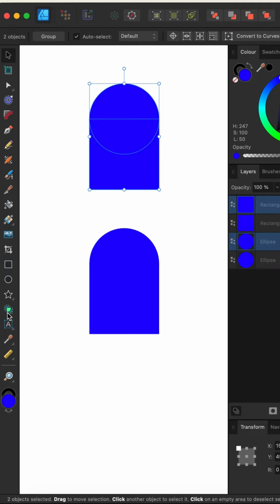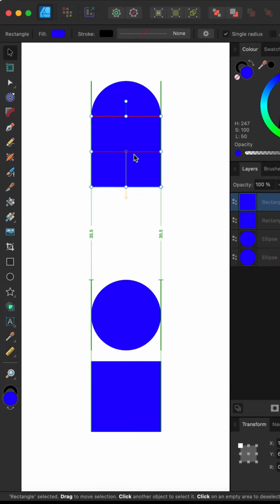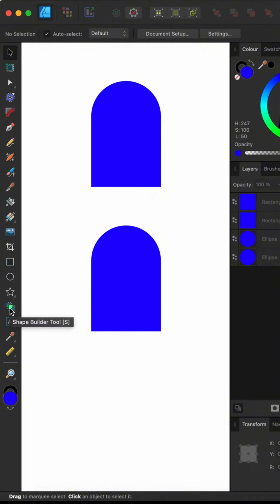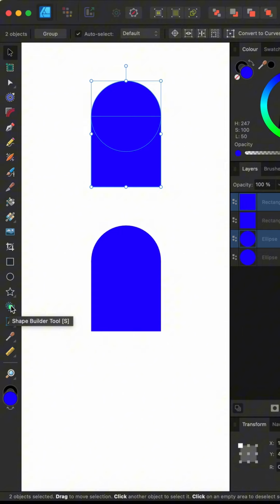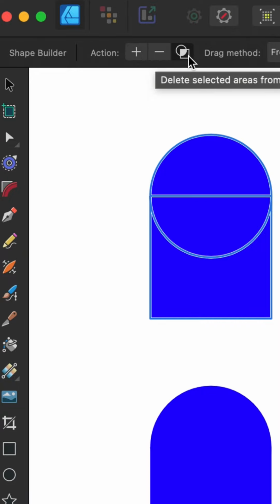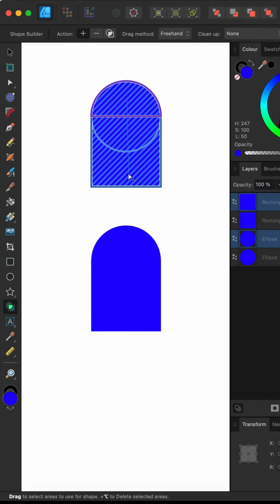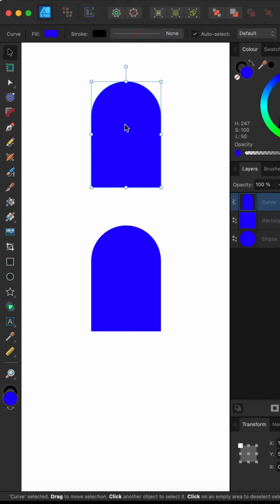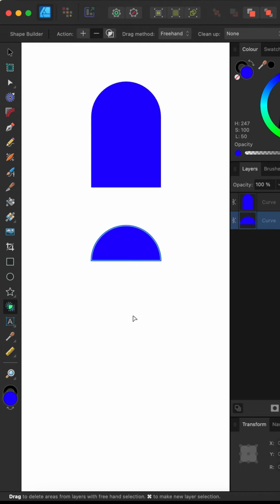How to use the Shape Builder Tool in Affinity Designer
In this video, I'm going through how to use the Shape Builder Tool in Affinity Designer, using the Shape Builder Tool on vector shapes.